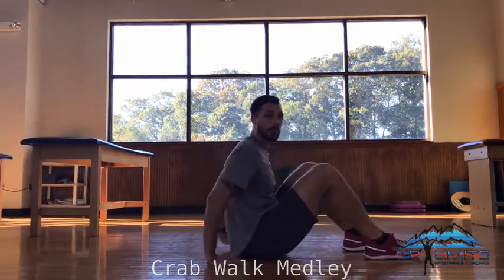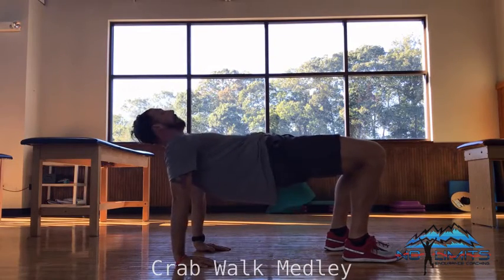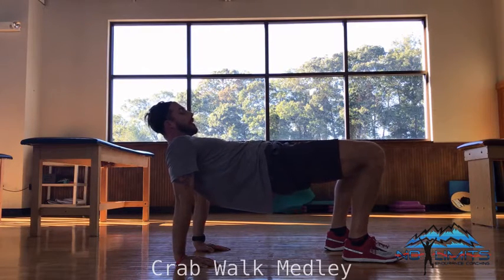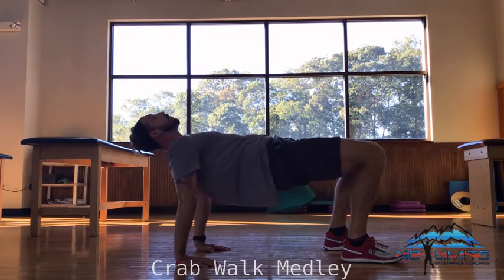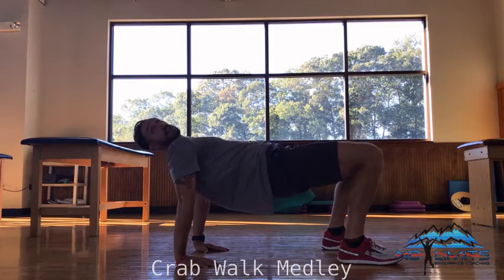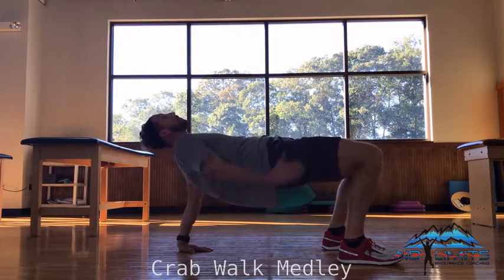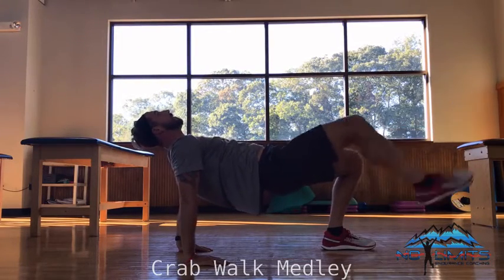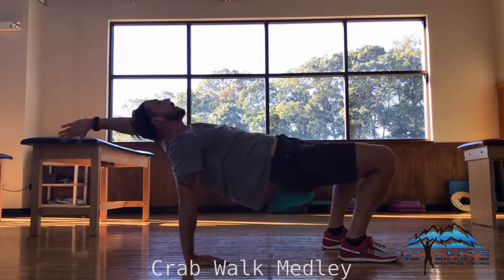Crab Walk Medley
A core exercise that will challenge shoulder mobility and stability, as well as hip mobility and glute stability and hip extension.